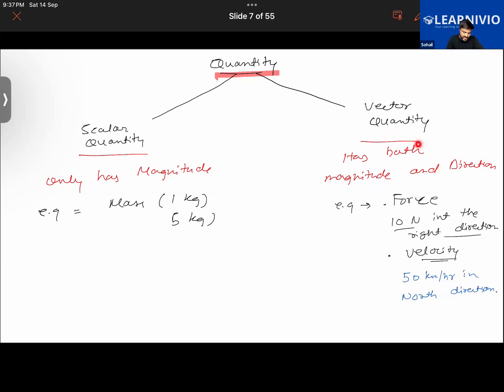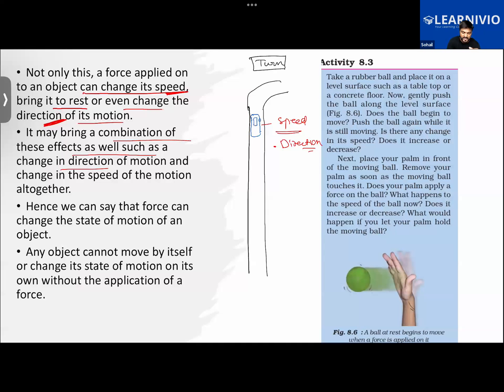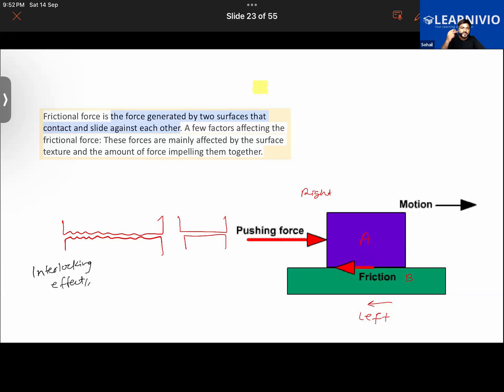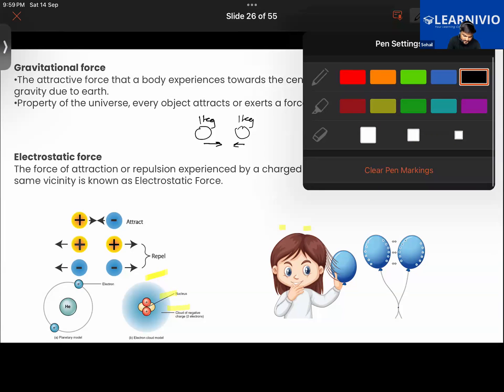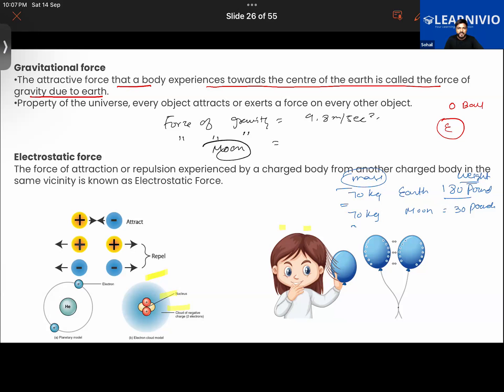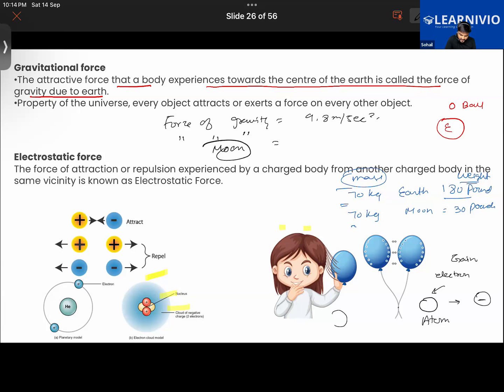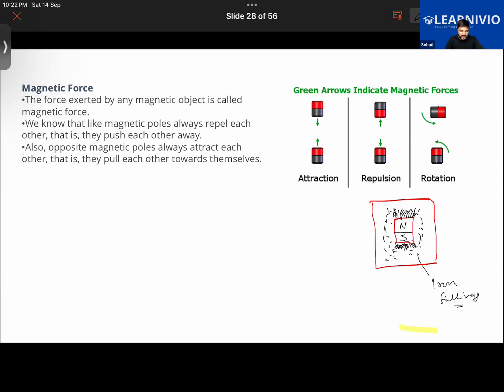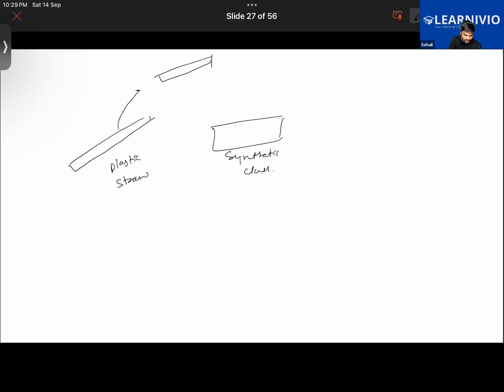Learnivio | Science Lect 8th CBSE S2 14-09-2024